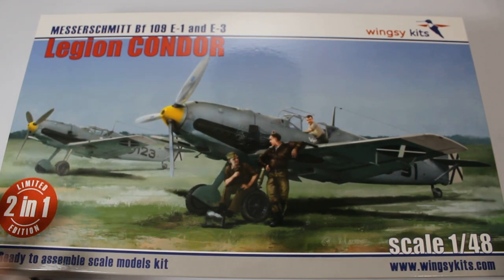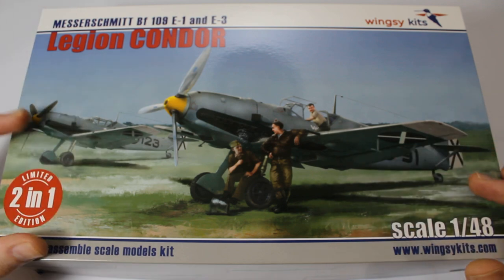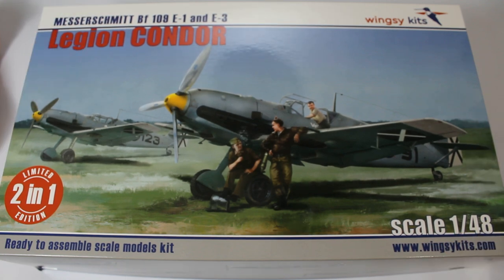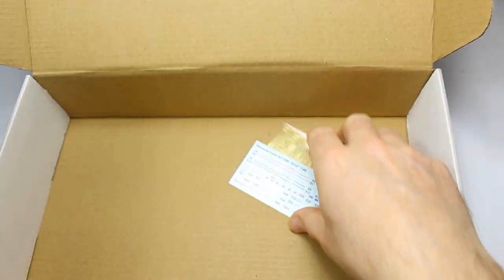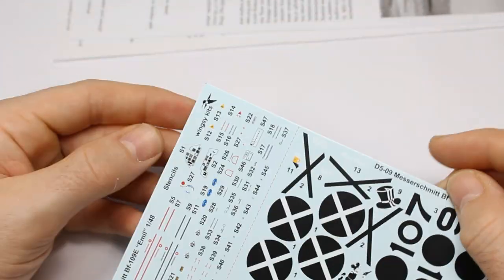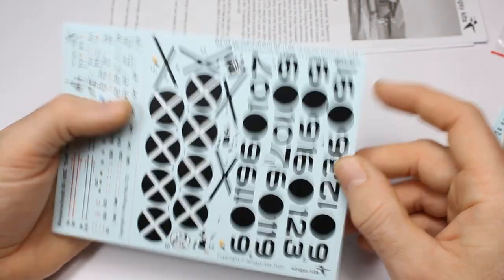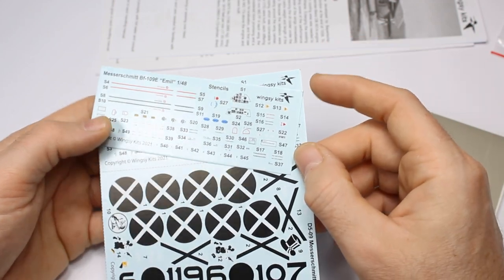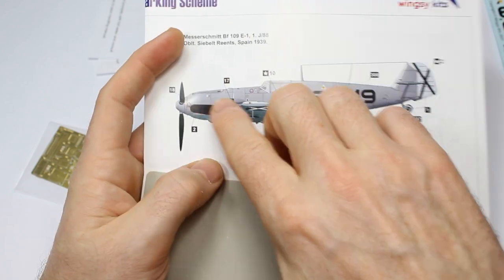REVIEW! Wingsy Kit MESSERSCHMITT Bf 109 E-1 and E-3 “Legion Condor” 1/48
My review for the Wingsy Kit MESSERSCHMITT Bf 109 E-1 and E-3 “Legion Condor” 1/48 boxing